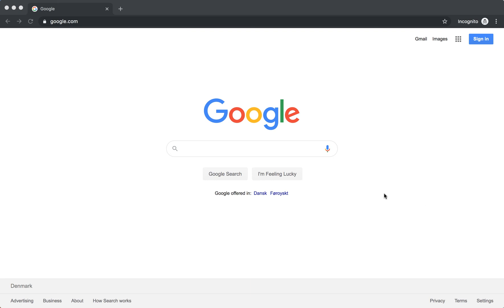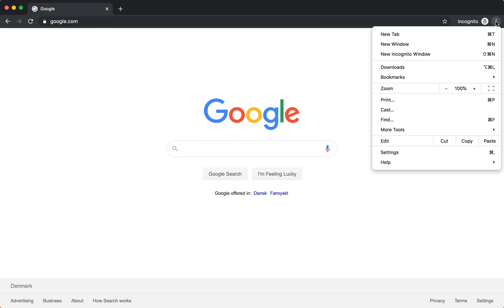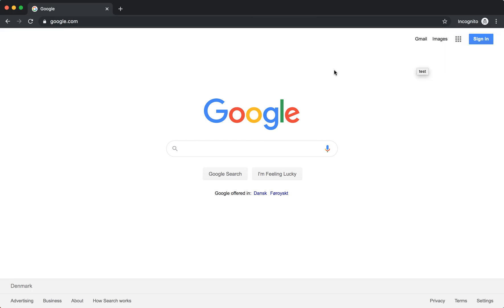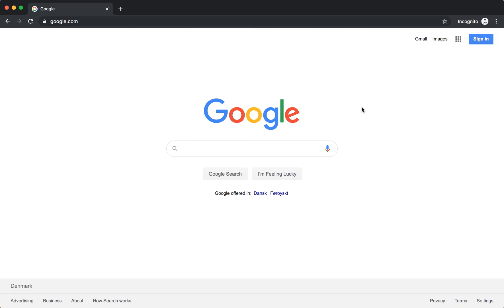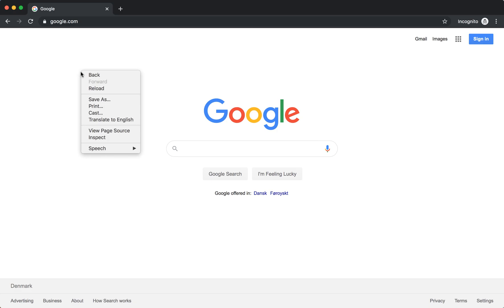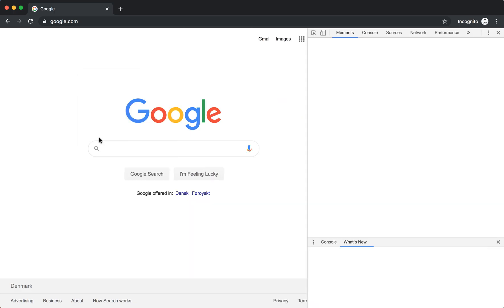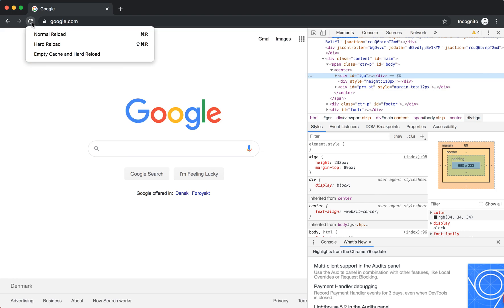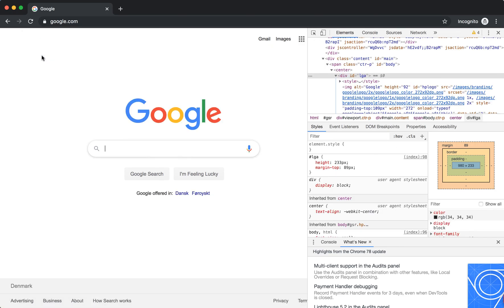How to CLEAR CACHE and HARD RELOAD in CHROME INCOGNITO?